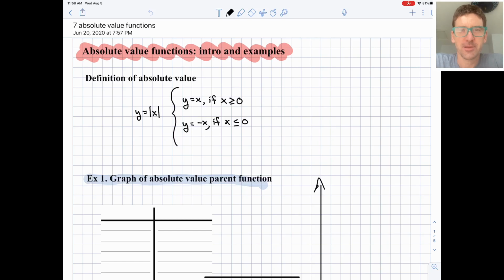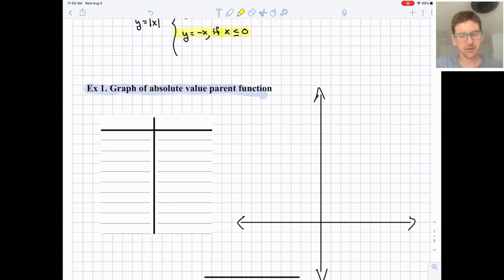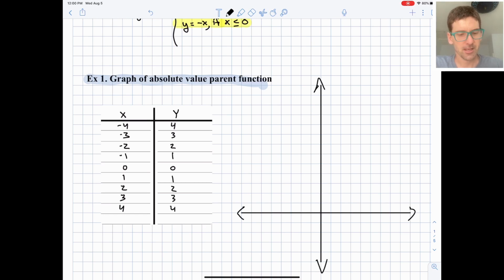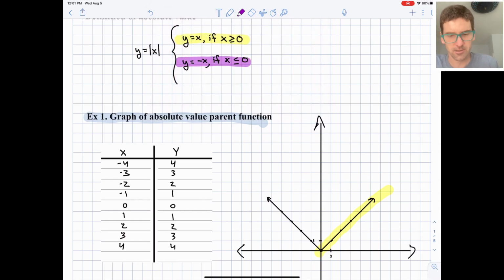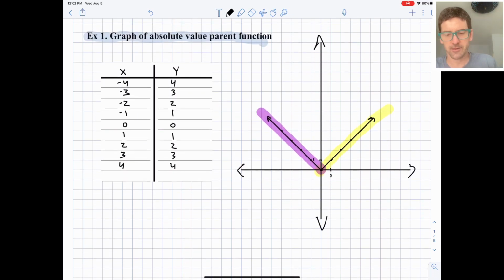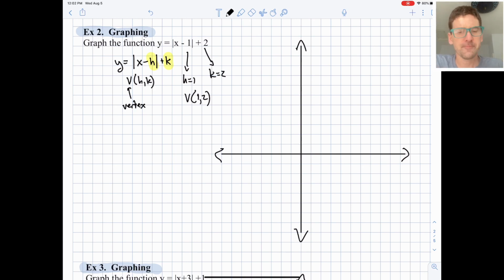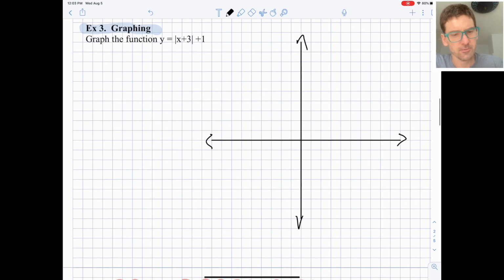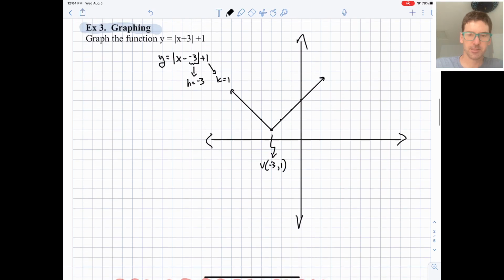Algebra 1.Absolute value functions. Intro, examples